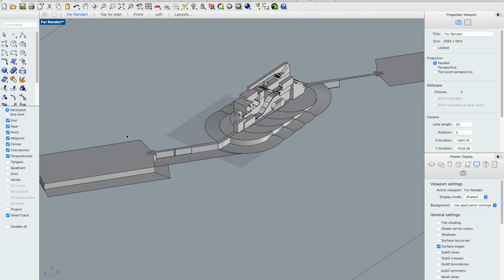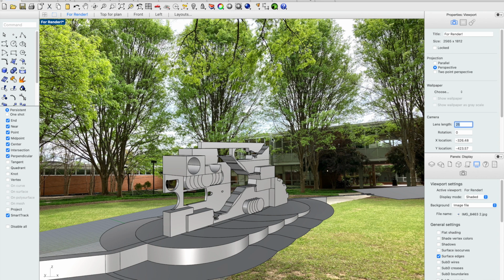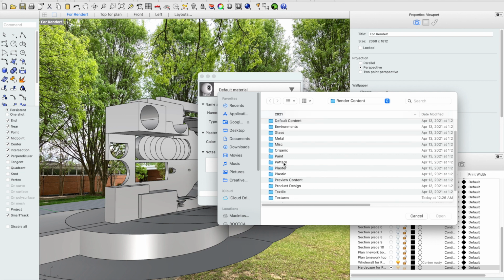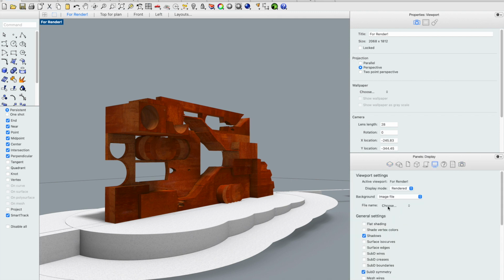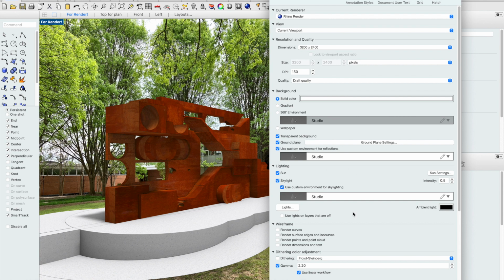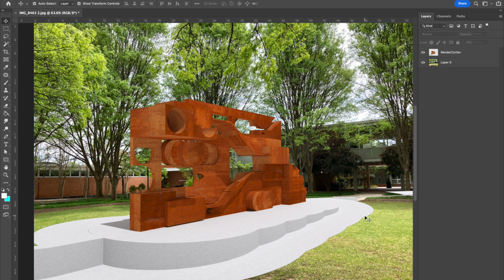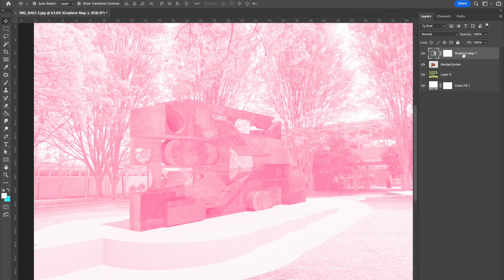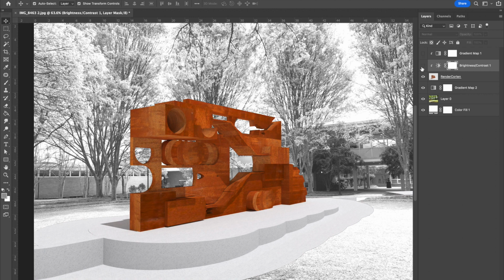Mis en Place! Rhinoceros 3D + Photoshop Rendering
Take a picture, put your Rhino stuff in it, give it some style, and get on with your life.

If you, internet browser, have arrived at this demo and some of the allusions don't make any sense, that's because it was originally recorded as an assignment-specific demo.  But most of it's pretty generic!  We'll cover:

-A very basic method of perspective matching your Rhino viewport to a photo so that you can collage easily.
-Assigning materials in Rhino
-Setting up your file in Photoshop
-Add some (adjustable!) style using gradient mapping in Photoshop